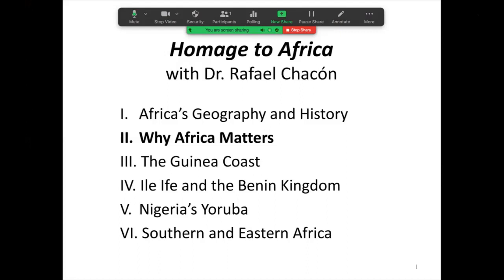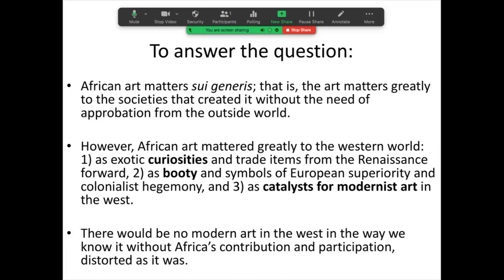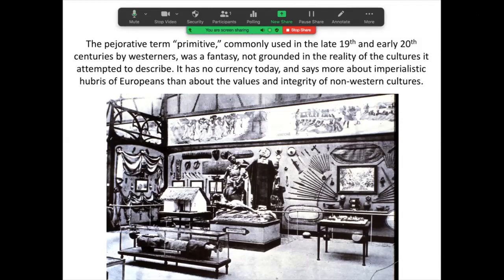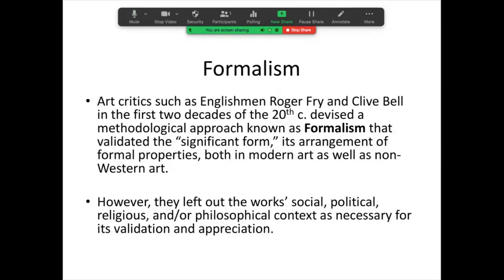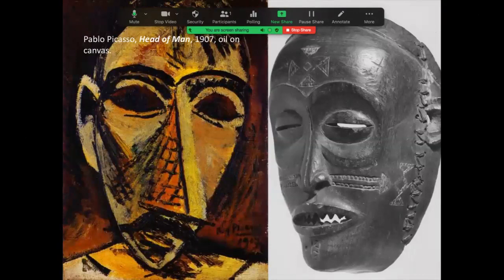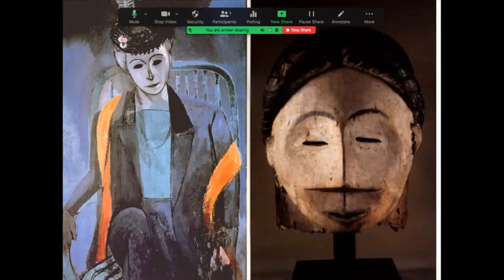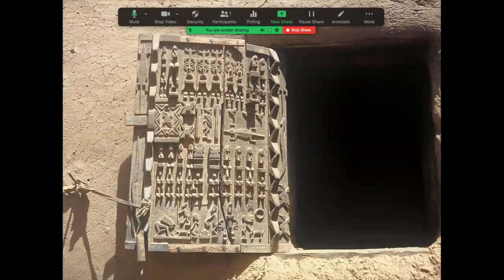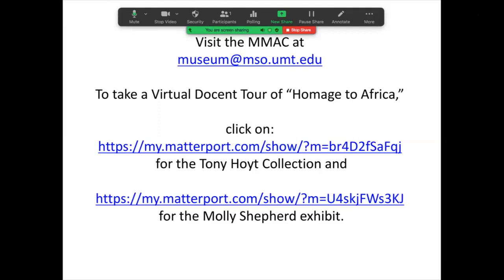Director Speaks 2: Why Africa Matters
The second installment by Dr. Rafael Chacón in the series of lectures titled "The Director Speaks: Homage to Africa." In this lecture, "Why Africa Matters: African Art and Modernism," Dr. Chacón discusses how western artists early in the 20th century appropriated figural and sculptural imagery from African art for their own formalist explorations, thus proving that this non-European source was foundational for the development of modernism in the west.